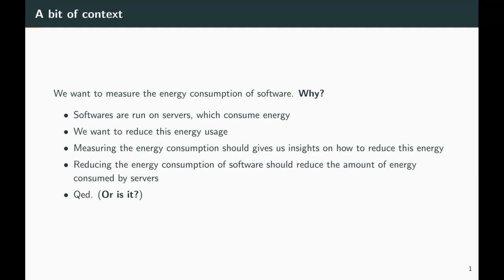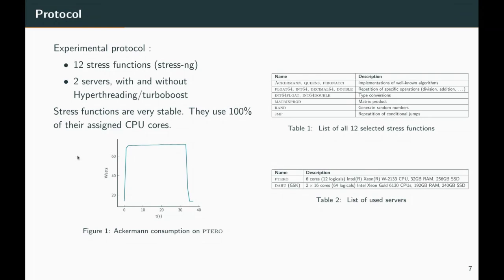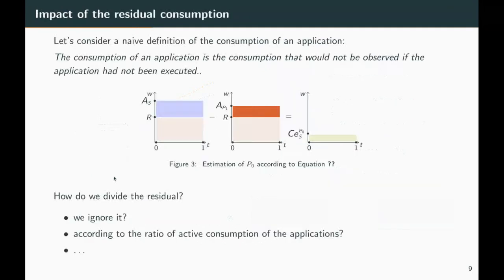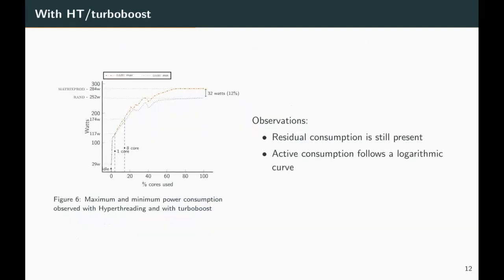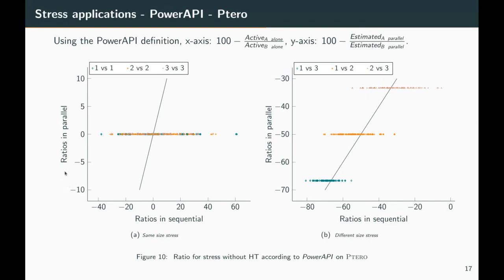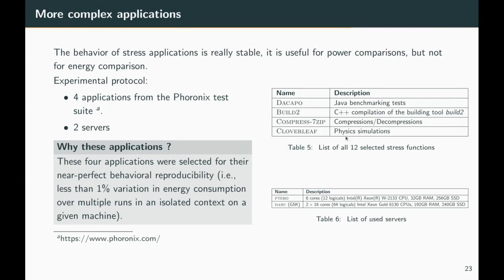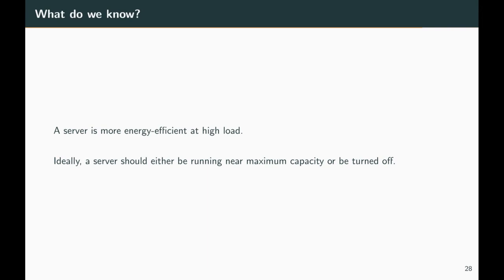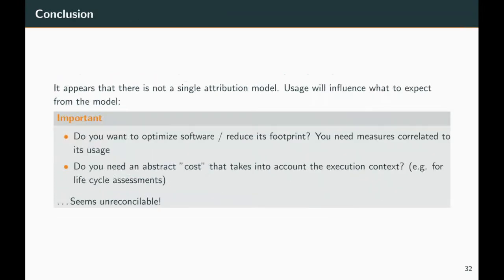Evaluating Process-level power models and the question of energy consumption of an application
Dimitri Saingre & Emile Cadorel
Boavizta BiWeekly Presentation, 2024, November the 22nd